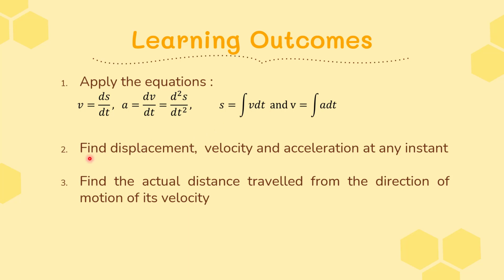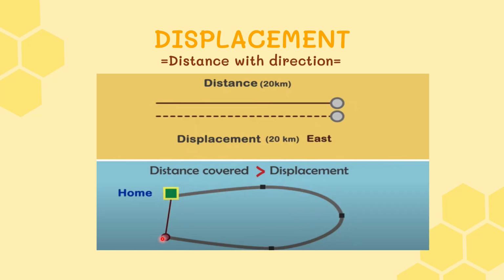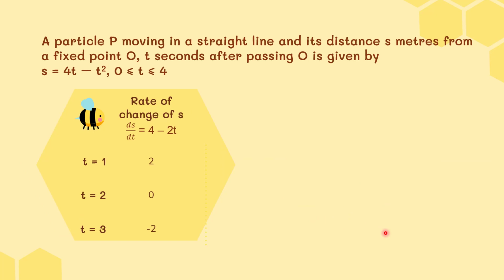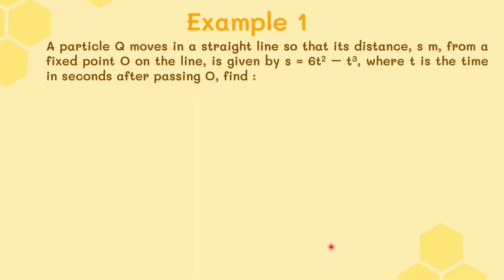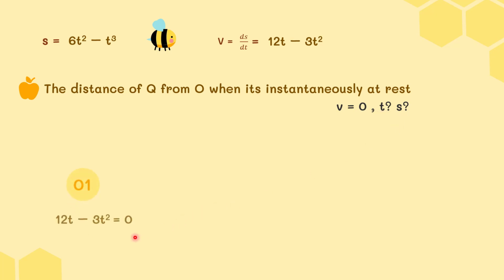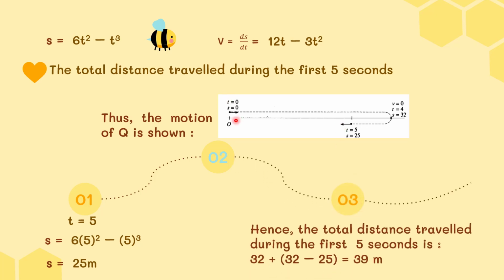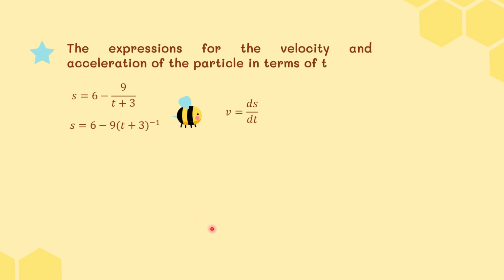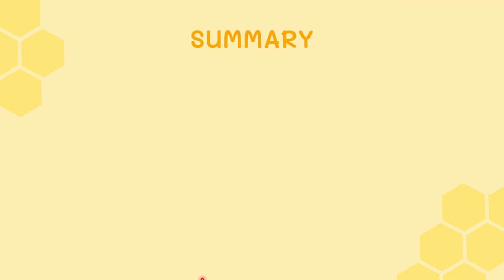Kinematics Part 1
X DCP Additional Mathematics
Application of Integral